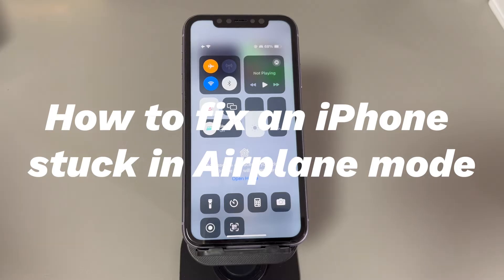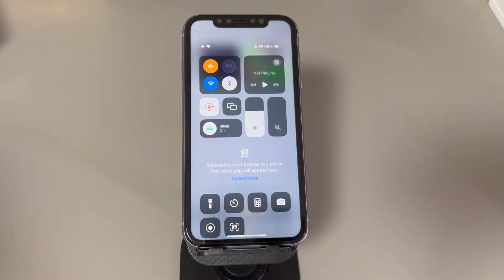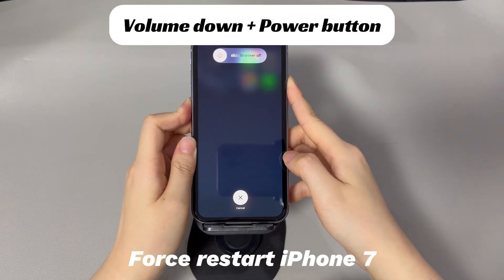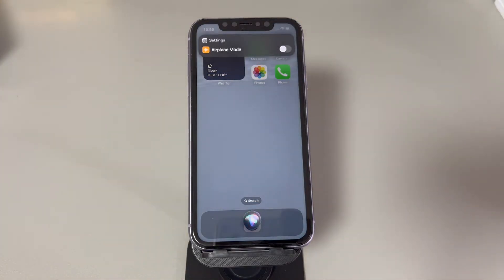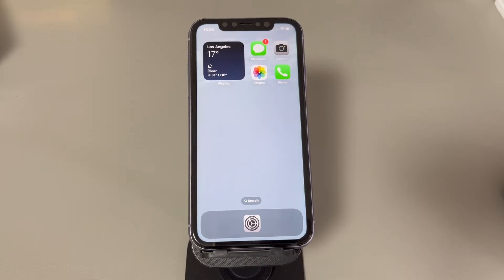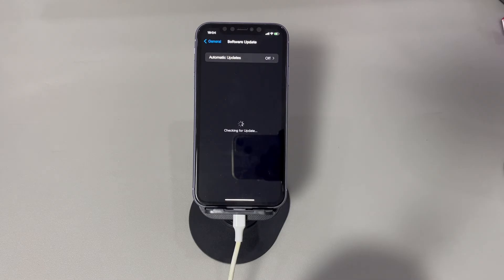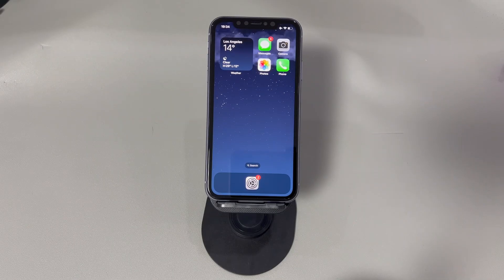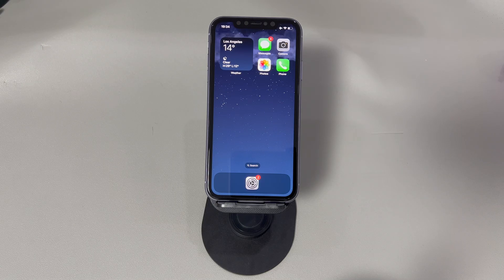My iPhone Is Stuck in Airplane Mode. How Should I Turn Off the Airplane Mode Icon That Keeps Showing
Today we’ll talk about how to fix an iPhone stuck in Airplane mode. It can be frustrating when you swipe down to open the Control Center, tap the Airplane mode icon to turn it off, but the screen doesn’t respond. All you see is the Airplane mode status icon stuck on after you’re assured to turn it off. And the flight mode icon still keeps showing on the upper left corner on your iPhone.

If you’re struggling to fix the issue, we’re here to show you how to turn off Airplane mode stuck in iPhone. Before that, let’s briefly figure out the cause.

0:00 ➡️Opening
0:35 ➡️What causes your iPhone to be stuck in Airplane mode
1:26 ➡️Turn off Airplane mode on the Settings app
1:49 ➡️Do a force restart to refresh the device
2:39 ➡️Remove the SIM card then put it back
3:05 ➡️Say “Hey Siri. Turn off Airplane mode”
3:32 ➡️Reset network settings
4:15 ➡️Reset all settings
5:02 ➡️Install the latest iOS software
5:44 ➡️Put iPhone into recovery mode